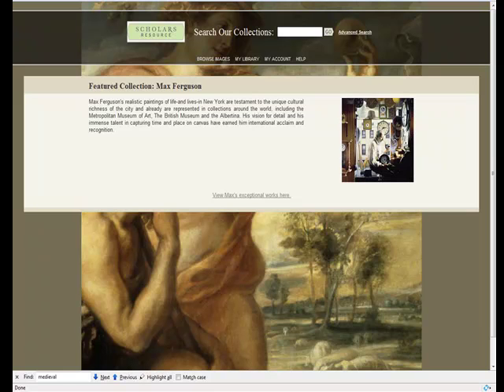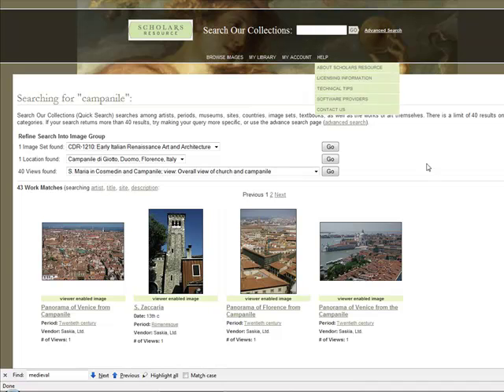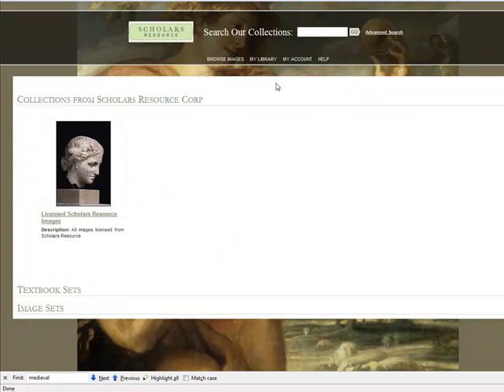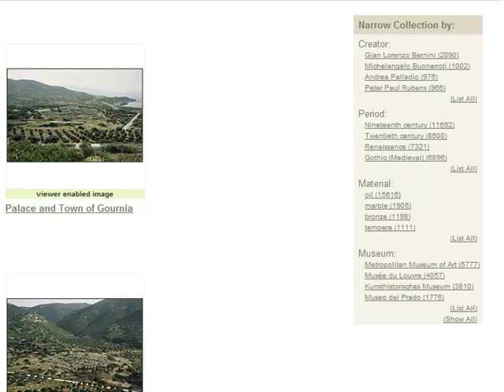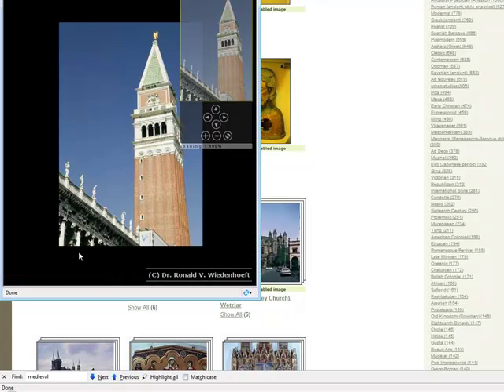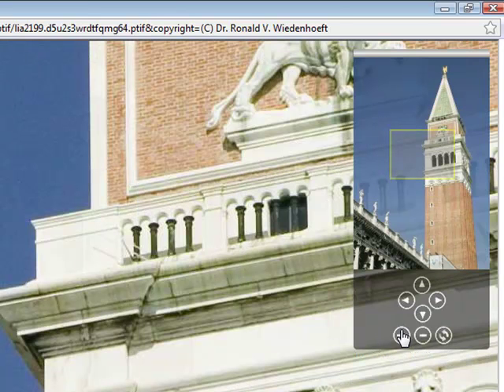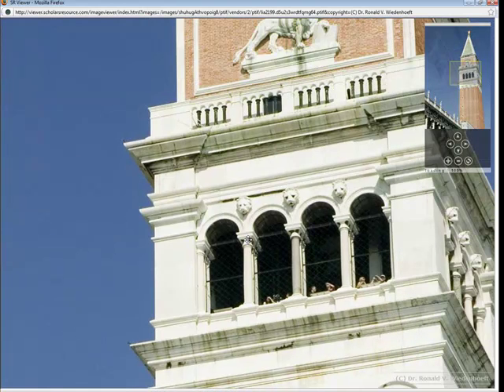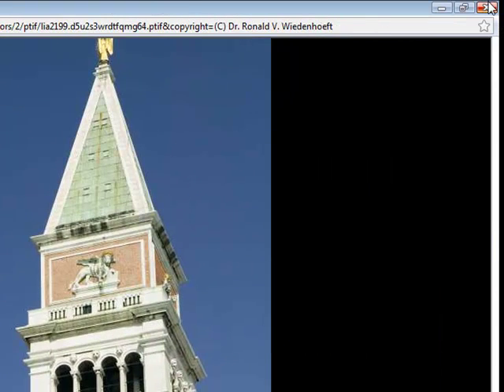OnlineImageViewer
Tutorial for Scholars Resource's Online Image Viewer